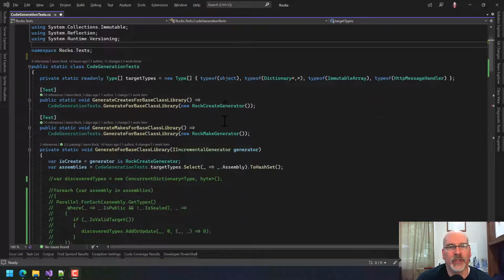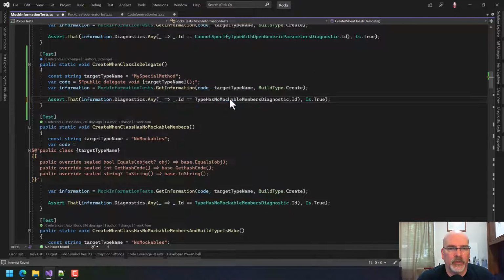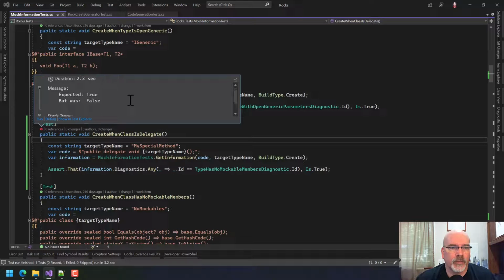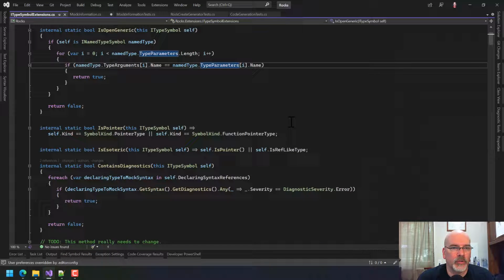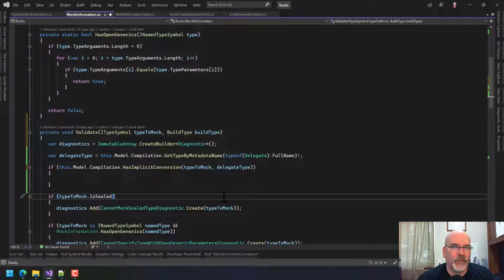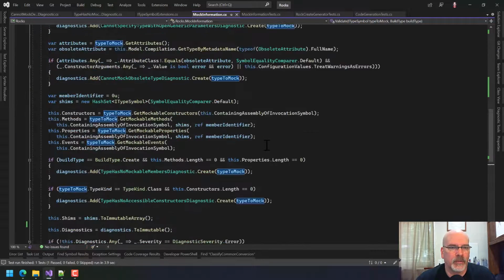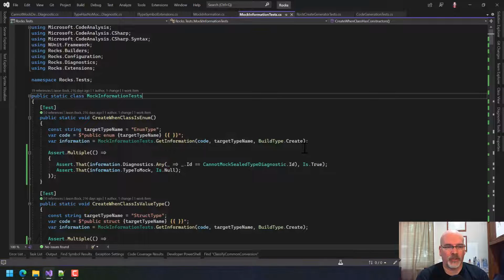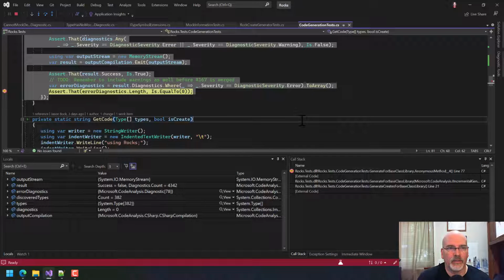FreeCodeSession - Episode 389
In this episode, I talk briefly about current events, I work on an issue where delegates are trying to be mocked in Rocks, I fight nullable types, I try to find a way to see if a symbol derives from a type, I write my own implementation, Intellicode recommends code that would cause a stack overflow, I realize my implementation has a bug, and I confirm that the issue is fixed.